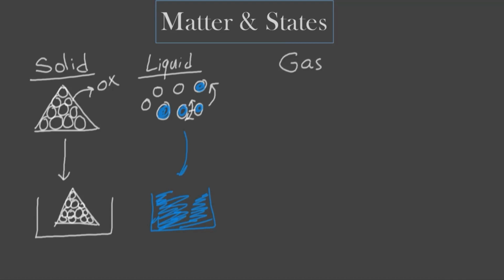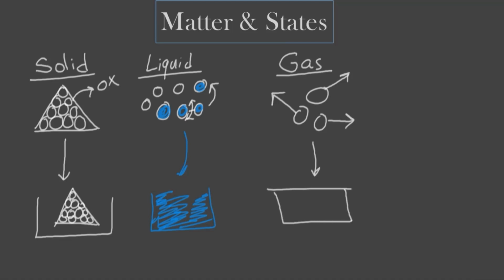States of Matter (Solid, Liquid, Gas & Plasma) & Chemistry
A simple introduction and the different states of matter, particles arrangement and behavior, the difference between each type of matter.

0:00 Intro
0:40 Solid
1:25 Liquid
2:12 Gas
3:00 Plasma